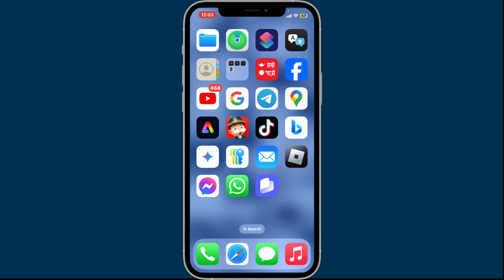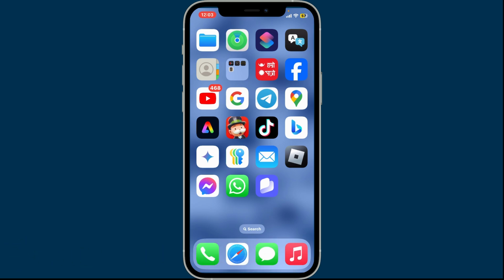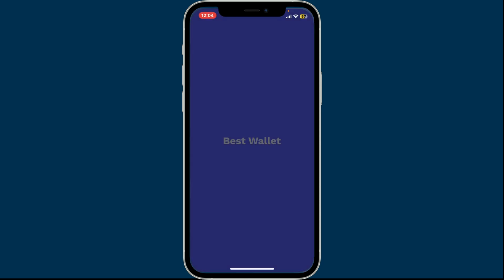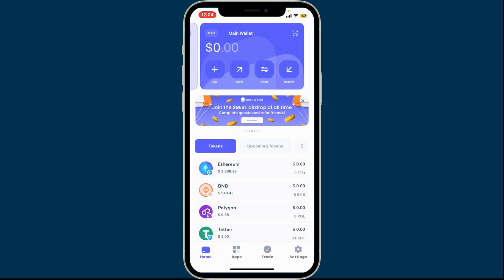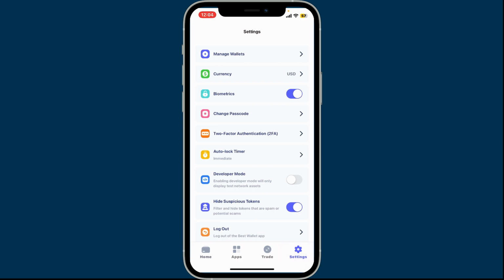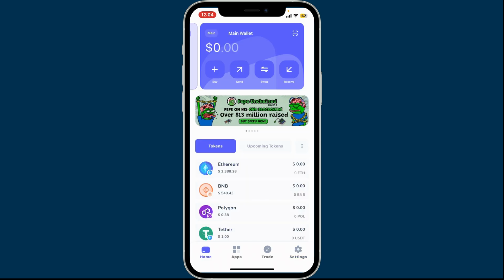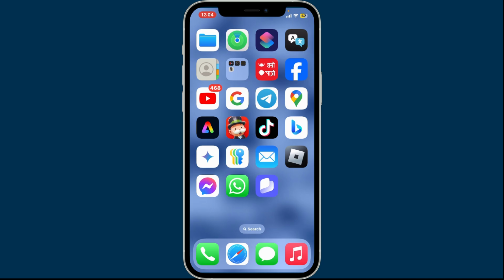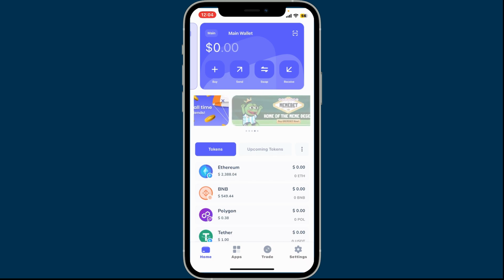How to Disable Biometrics in Bitcoin.Com 2024?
In this video, I’ll guide you through the steps to disable biometrics on your Bitcoin.com wallet. Whether you want to switch to a different security method or simply prefer not to use biometrics, this tutorial will help you manage your wallet’s security settings.